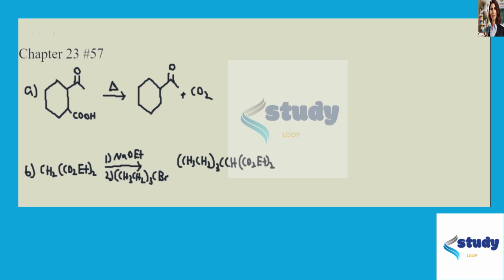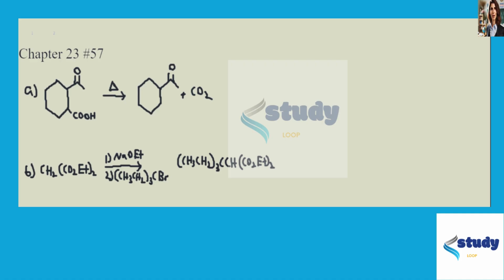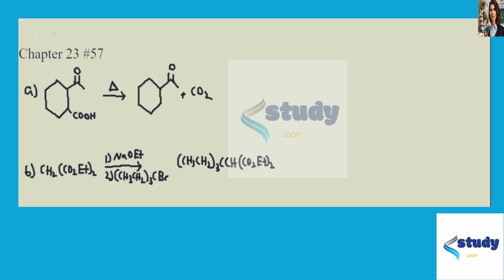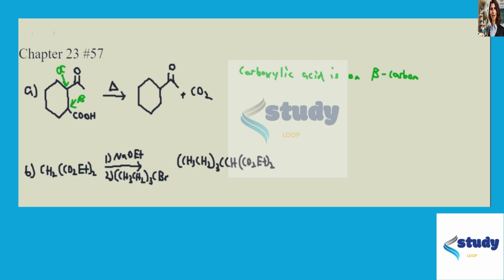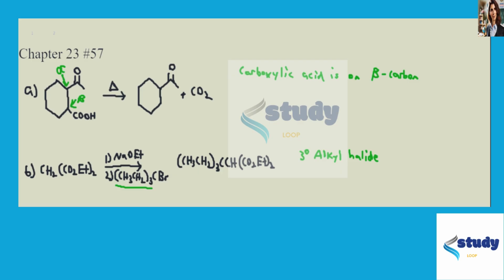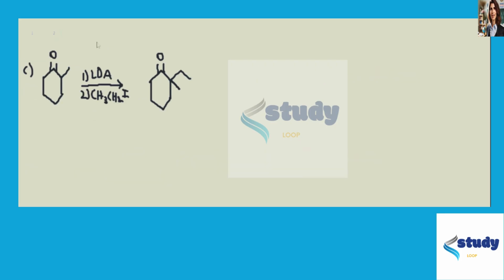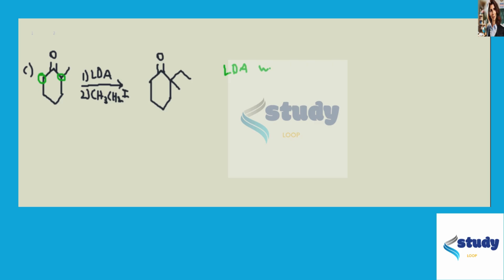[Chemistry] Explain why each of the following reactions will proceed as written.